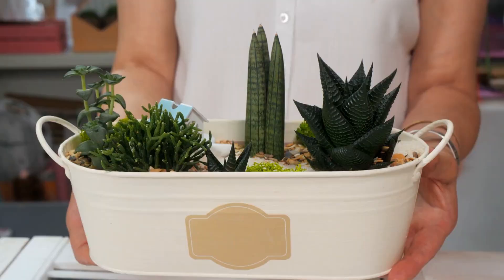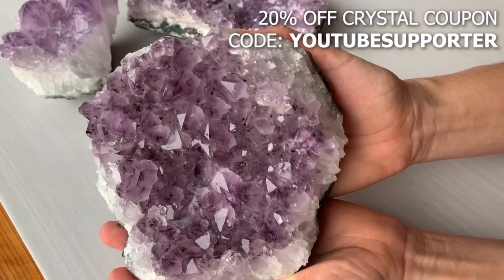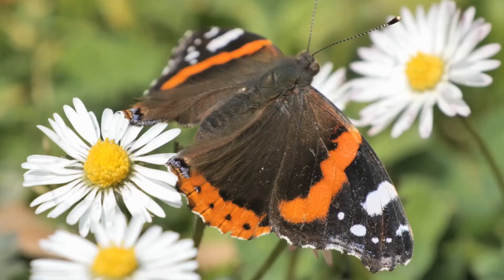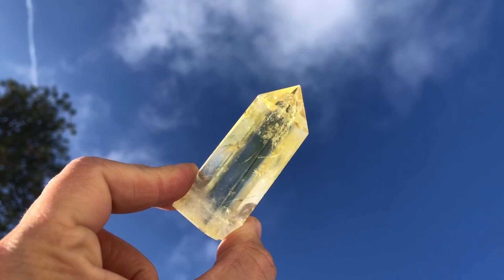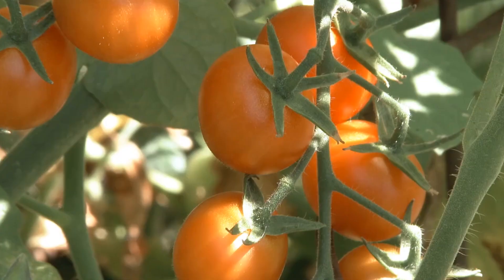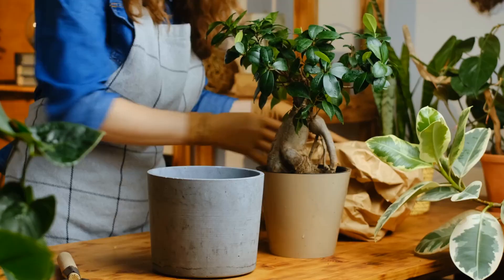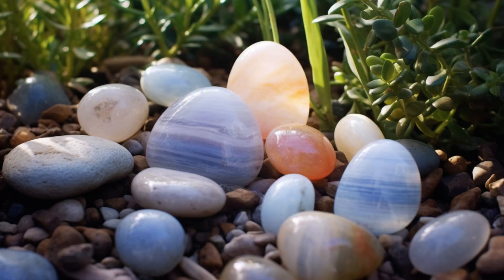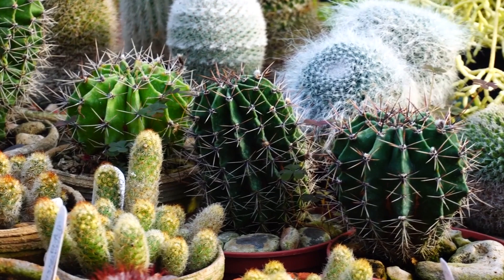Charge Your Garden With Crystals!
Are you looking to take your gardening to the next level? Have you ever considered incorporating crystals into your garden? Believe it or not, gardening with crystals is a practice that dates back thousands of years, with First Nation shamans and other cultures around the world using them to add balance and harmony to their gardens. In this video, we'll explore the different crystals that represent the four elements of earth, air, fire, and water, and how they can be used to enhance your garden design. From small crystals in birdbaths and succulent container gardens to large crystals marking out garden beds and trails, we'll show you how to incorporate these beautiful and meaningful stones into your outdoor space. So, let's get started on this journey of gardening with crystals!

Crystals come in a wide variety of colors, sizes, and textures. You might use a small crystal in a birdbath, succulent container garden, fountain, or fairy garden. Large crystals can be placed throughout the garden or used to mark out garden beds or trails. You might even find a butterfly using the shiny reflective surface of a crystal to help warm themselves and dry the dew off their wings just as they do with gazing balls.

Another way to use crystals is to add an antique crystal chandelier, or lampshade hung from overhangs, tree limbs, or pergolas, when the sun hits them, you'll get colorful rays of light throughout. When gardening with crystals the stones can be planted in the soil next to or underneath the plant roots, or they can also be displayed on the soil surface next to the plant. The following are just some of the crystals you might use in your garden.

Citrine. This crystal symbolizes the energy of the sun. It helps to add a happy accent to beds or containers. It promotes happiness and dispels toxins and negativity.

Clear Quartz. This crystal is one of the most common stones available, it easily reflects sunlight, sometimes casting rainbow reflections. Clear Quartz may help tomato plants resist pests and disease, including blight.

Green Aventurine is an excellent crystal choice for bird or butterfly fountains, as well as container gardens. It also serves as a more cost-effective alternative to Jade for bonsai or Zen gardens. This crystal has a calming effect on stress and can absorb negativity, making it a perfect addition to any garden. Furthermore, it can aid new plantings and reduce transplant shock.

Malachite. This green crystal represents abundance and fertility. It promotes new growth and transformation when added to a garden. Large raw pieces of Malachite make great garden accents.

Moonstone. This crystal is associated with the moon. It makes an excellent addition to moon gardens, especially when they are accentuated with landscape lighting. It promotes health and fertility. It adds the energy of peace and relaxation.

Moss Agate. This crystal is known as the gardenerâ€™s stone. It promotes a connection to the earth and has grounding energies. It adds balance, promotes health, and vitality in the garden. Small polished pieces or chips can be used as accents in cacti, succulent, or fairy gardens.

Rhyolite. This colorful crystal adds balance, fortitude, and perseverance.